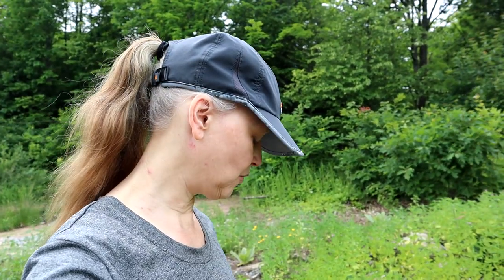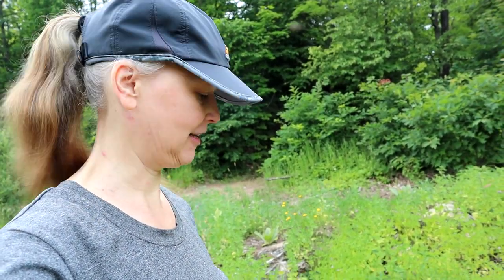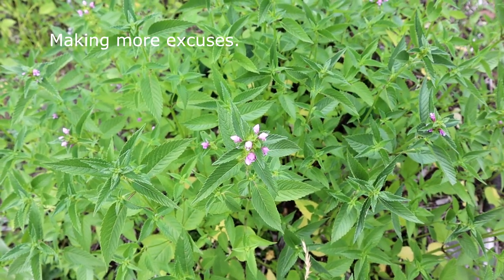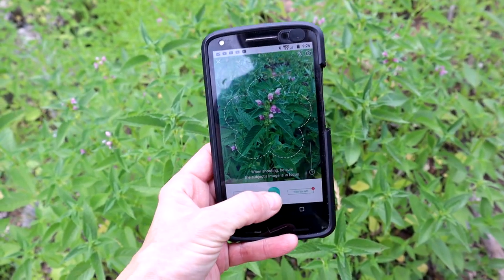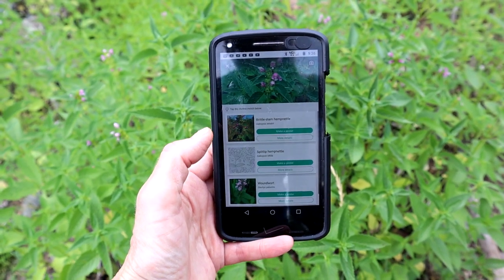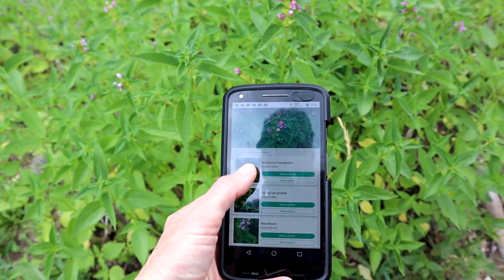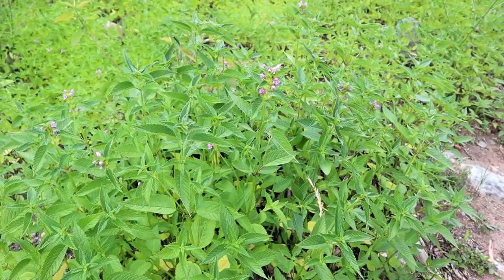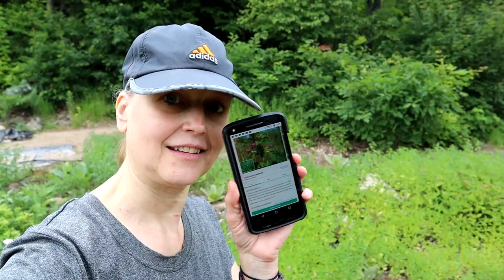Oregano or Weed? | Yooper LIFE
I misidentified a plant the other day.  I said it was Oregano, but was it?  Viewers didn't think so.  Here is a link to that video...

My name is Angela and I live in Michigan's beautiful Upper Peninsula.  Life in the UP is about more than where I live. It is about how I live.  I love to bake and I may share recipes. I also love to travel and I plan to take you along. Thanks for joining me on this journey.